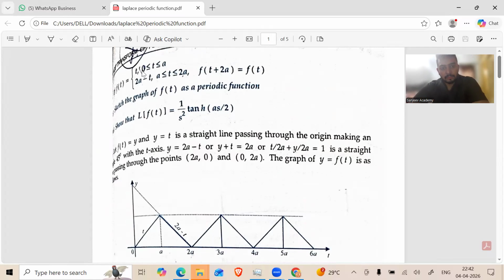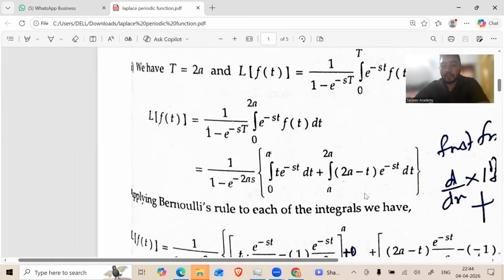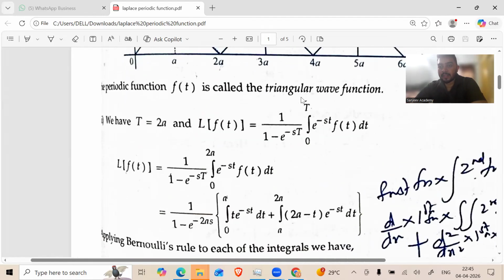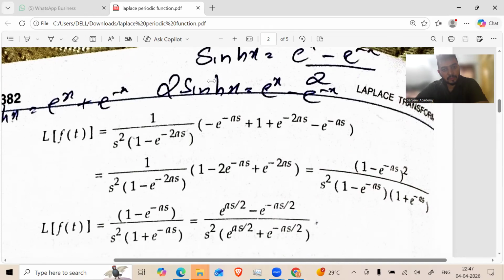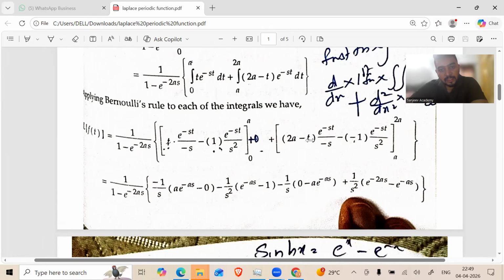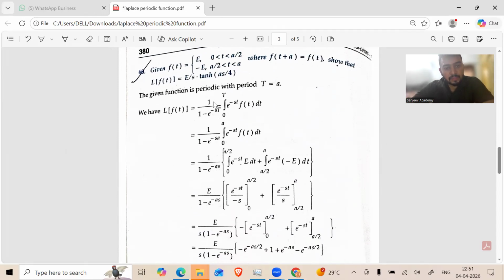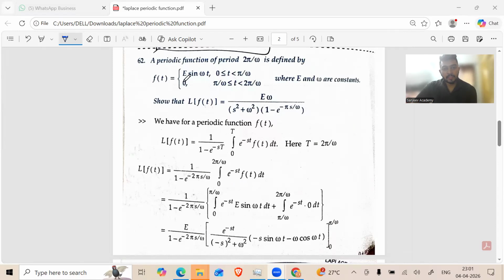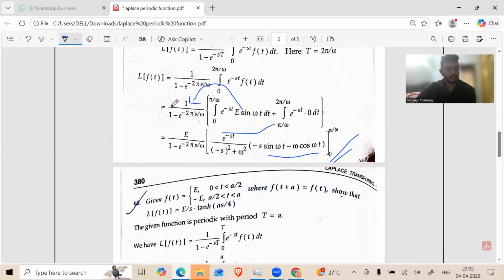Laplace Transform of Periodic Functions | VTU / PES / RVCE / MSRIT | Guaranteed 10 Marks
Master Laplace Transform of Periodic Functions — one of the most important and frequently asked topics for VTU, PES, RVCE, MSRIT, NHCE and Dayanand Sagar University students.

In this video, Sanjeev Sir explains:
• Concept of periodic functions
• Formula derivation
• Step-by-step problem solving
• Shortcut techniques for exams

This topic is extremely important for scoring 7–10 marks in Engineering Mathematics.

🎯 Perfect for:
VTU | PES | RVCE | MSRIT | NHCE | DSU students

📚 Want full preparation?
Join Sanjeev Classes (Engineering + Entrance Coaching)